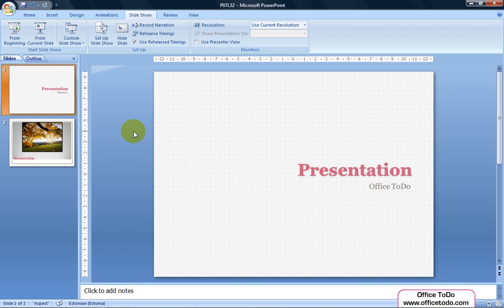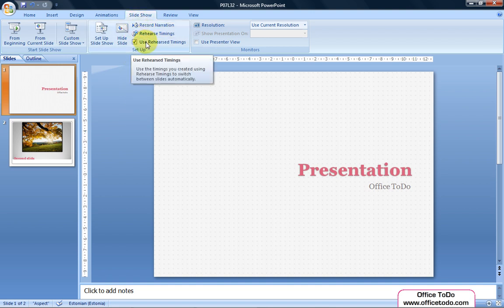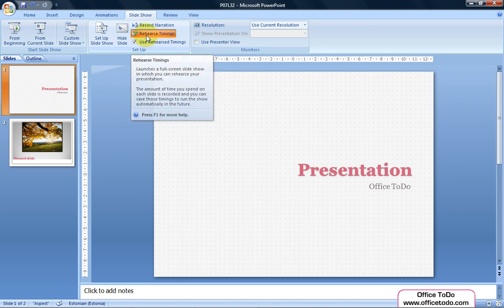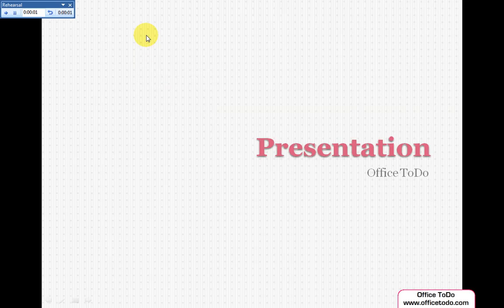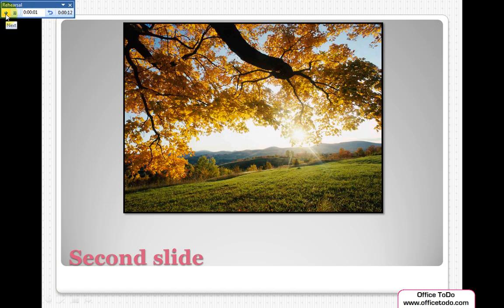How to calculate slide duration? | Powerpoint 2007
Go under Slide Show tab and to Set Up section. Choose the box "Use Rehearsed Timings" and click on "Rehearse Timings". Now you can tailor your presentation timings to your needs. You can see the seconds pass and after the determined time you need has elapsed, press on either "Next", which is the first button in the menu and takes you to next slide or "Pause" if you want to pause the timing rehearsal or "Repeat", which would restart the rehearsal.